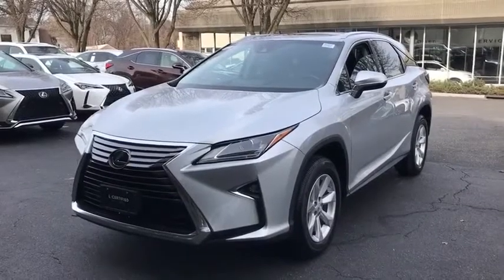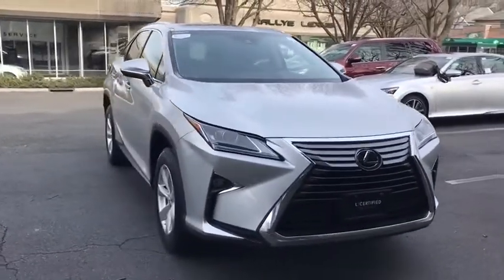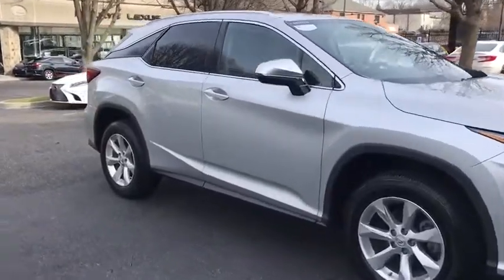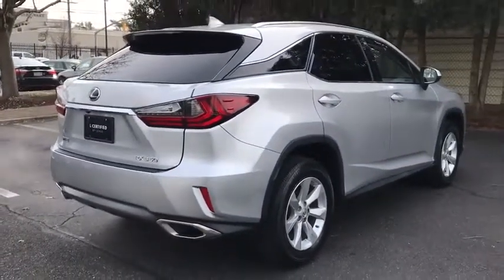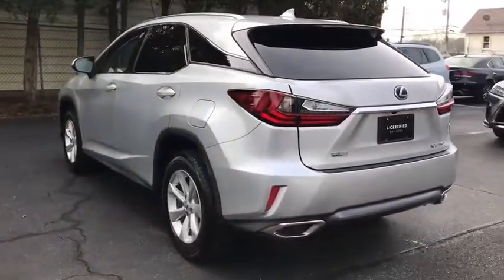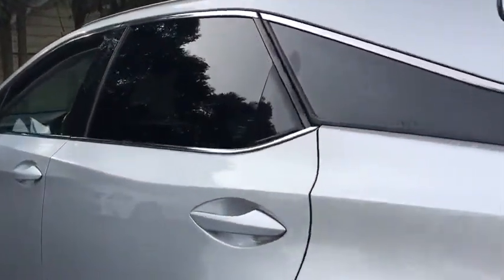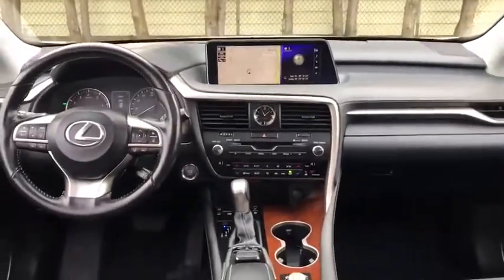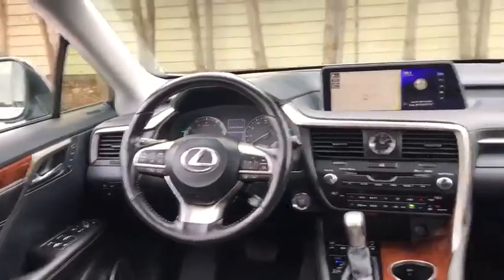2016 Lexus RX Walk-Around Roslyn, Albertson, Port Washington, Great Neck, Oyster Bay, NY 20407P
Nebula Gray Pearl U 2016 Lexus RX Walk-Around

Rallye Lexus
20 Cedar Swamp Road

L/CERTIFIED By Lexus, Bluetooth, Hands-Free, LOW MILES, Previously Sold and Serviced at Rallye Lexus, 1 OWNER, AWD, Black w/Leather Seat Trim, 12.3 Navigation System, All-Speed Dynamic Radar Cruise Control (DRCC), Aluminum Roof Rails, Bi-LED Headlamps w/Automatic High Beam, Blind Spot Monitor w/Rear Cross Traffic Alert, Driver Seat/Steering/Mirror Memory - 3 Settings, Intuitive Parking Assist, Lane Departure Alert w/Steering Assist, Leather Seat Trim, Lexus Enform App Suite, Lexus Enform Destinations, Lexus Safety System Plus, Power Tilt & Slide Moonroof, Premium Package, Rain-Sensing Windshield Wipers, Rear Armrest Storage Compartment, Single-Disc DVD Changer, Wheels: 20 x 8 Split 5-Spoke Dark Silver. Recent Arrival! CARFAX One-Owner. Certified. 2016 Lexus RX 350 Silver Lining MetallicbrbrL/Certified Details:brbr  * Vehicle Historybr  * Warranty Deductible: $0br  * Limited Warranty: 24 Month/Unlimited Mile beginning after new car warranty expires or from certified purchase datebr  * Roadside Assistancebr  * 161 Point Inspectionbr  * Includes Rental Car and Trip Interruption ReimbursementbrbrbrOdometer is 13467 miles below market average! 19/26 City/Highway MPGbrbrAwards:br  * 2016 KBB.com Brand Image Awards   * 2016 KBB.com Best Resale Value AwardsbrbrAt Rallye Lexus, we pride ourselves on standing apart from all other Lexus dealers. It is our mission to be synonymous with the finest automobiles in the world while achieving renowned success for sales and guest service. Since opening our doors in 1989, Rallye Lexus has been honored with the Elite of Lexus award for 23 years running!brbrNew Arrival!